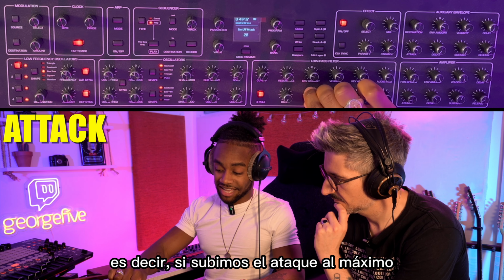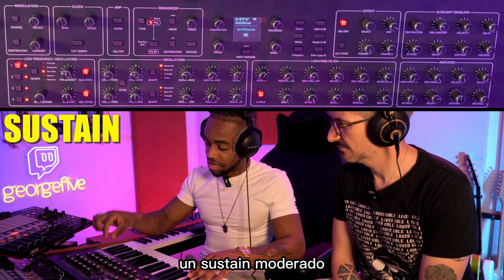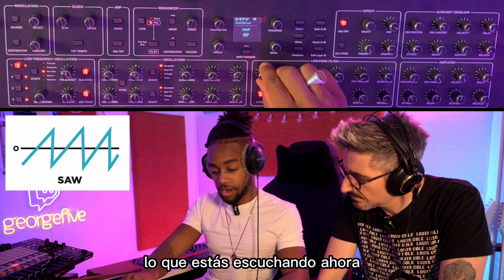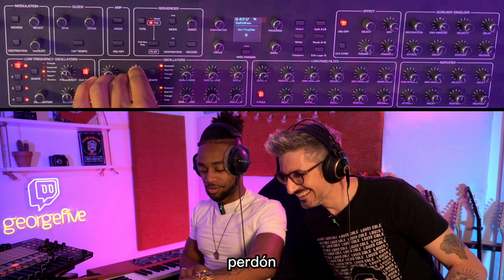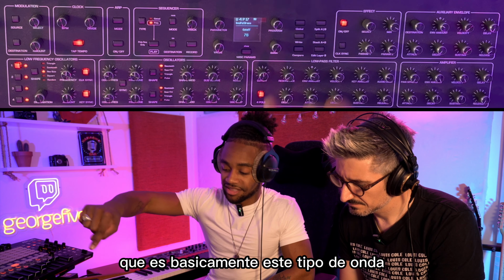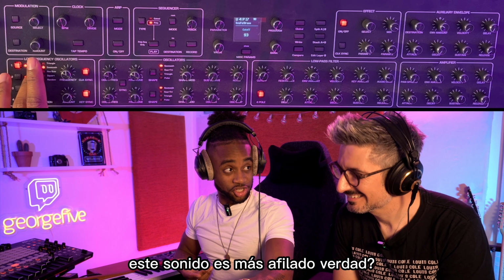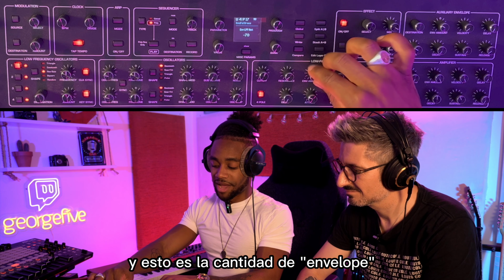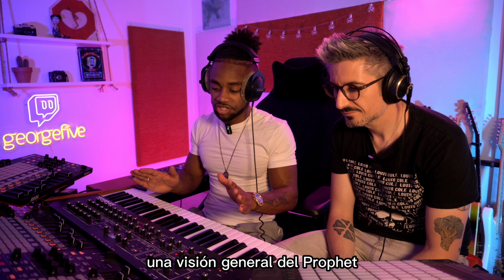SINTETIZADORES todas las CLAVES con Quantz Ramdin 🎹 (Dua Lipa, Jason Derulo)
Instagram de Quantz 👉🏻 @quantz.r

🔸 En el video de hoy tenemos como invitado a mi amigo y enorme músico Quantz Ramdin. Pianista y productor británico que ha tocado con gente de la talla de Jason Derulo, Anne-Marie, Dermot Kennedy o Dua Lipa entre otros. Hablaremos del Prophet Rev 2 en concreto pero tocaremos las bases del sintesis en general. Espero que os guste!!! Os leo!

🔺 Hola! mi nombre es George fiVe y soy licenciado superior en música moderna y jazz así como productor, compositor y multi instrumentista